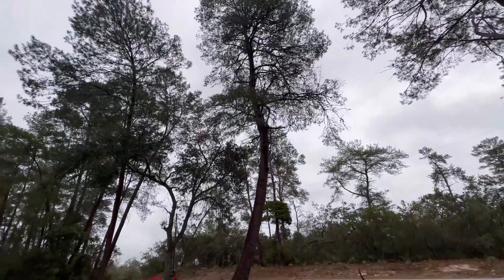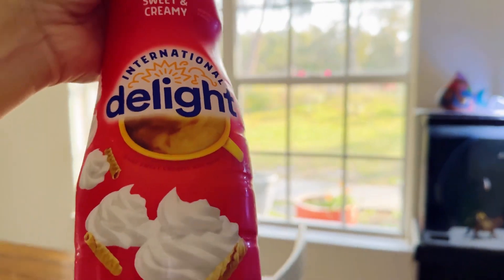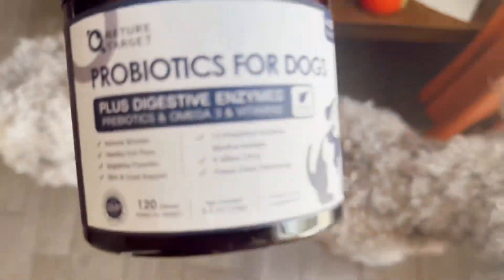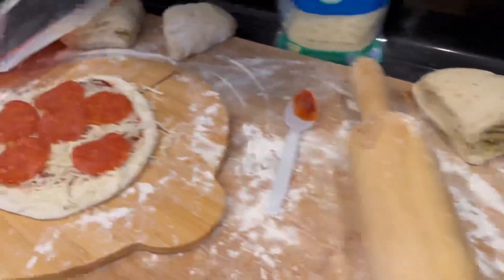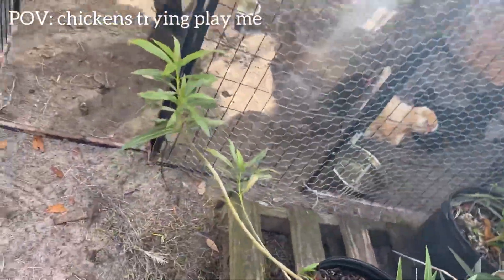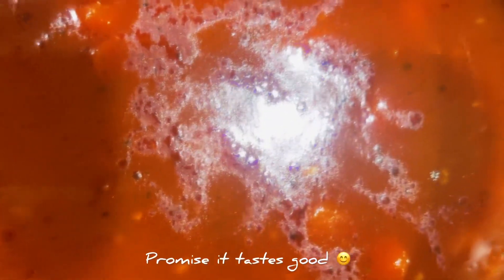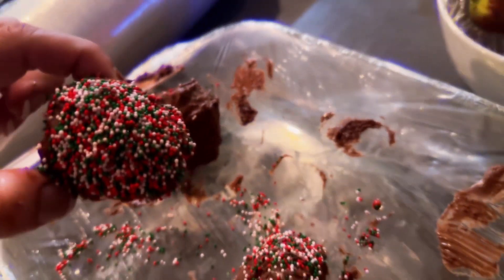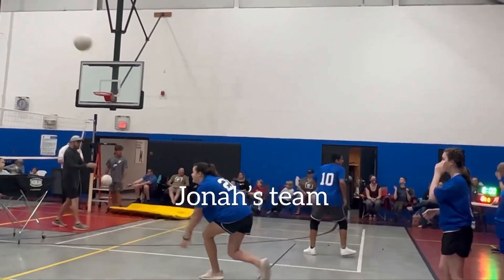Rainy Days, the best at home Pizza+ Football playoffs & trying to get my life together